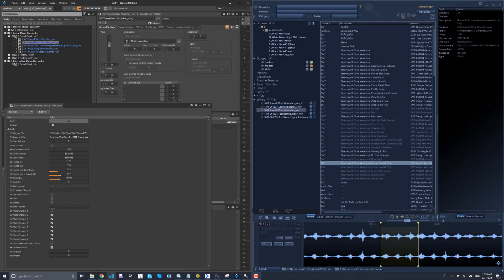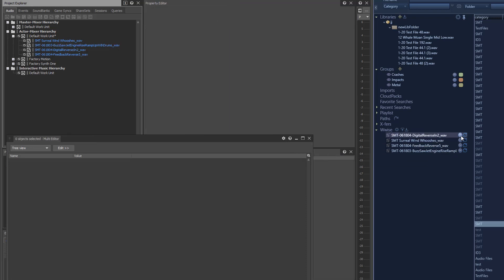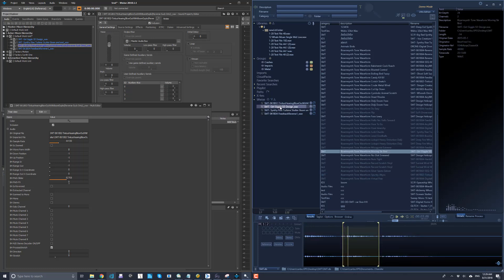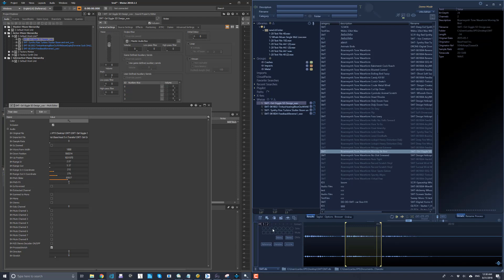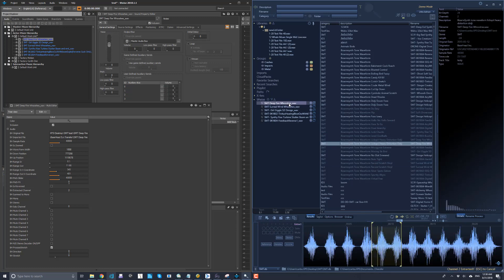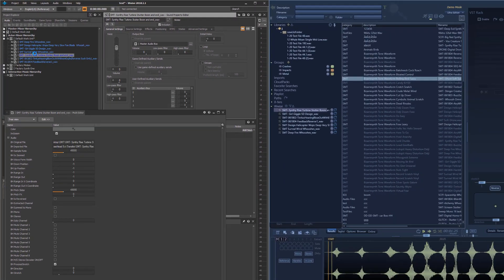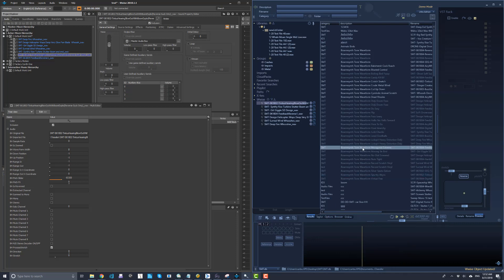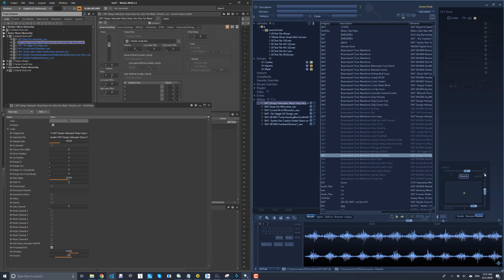Wwise 2018.1 integration with BaseHead 5.1 first look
Here's is the first look at the upcoming feature that syncs Wwise and BaseHead together allowing the ability to toss files back and forth using WAAPI. More features coming in the next 2 weeks.